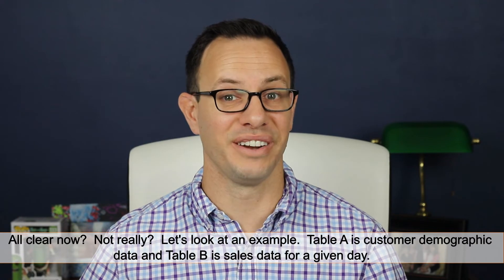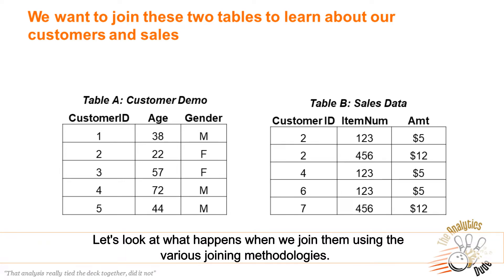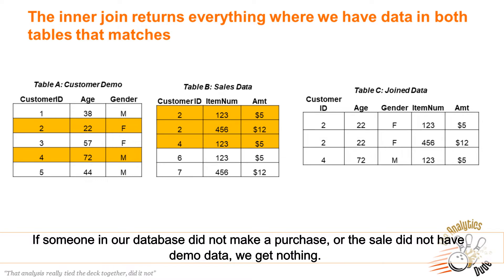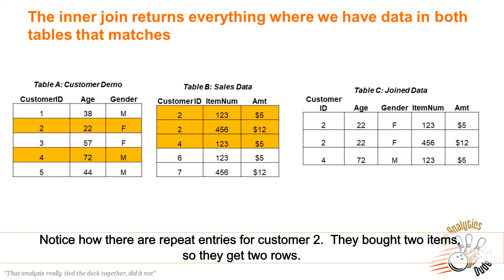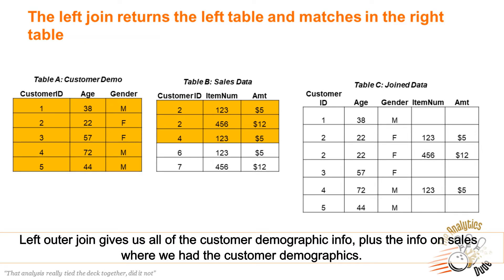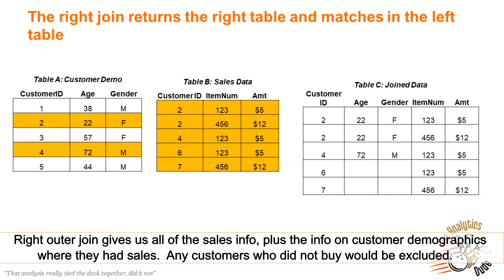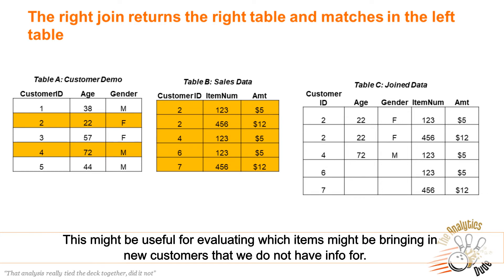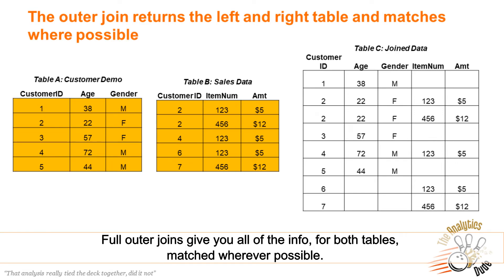KNIME: The four types of joins that you will use in KNIME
There are four primary types of joins you will use in analysis; the inner join, right join, left join, and outer join.

Each of these is important, and each does something different.  The right type of join can save you lots of time and trouble.  The wrong type of join can leave you behind the 8 ball when you have the wrong data.